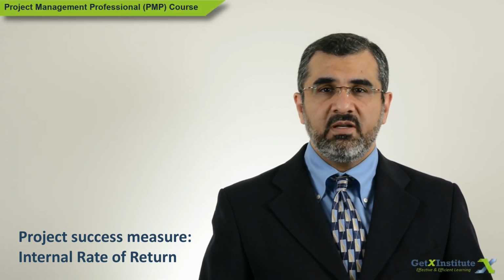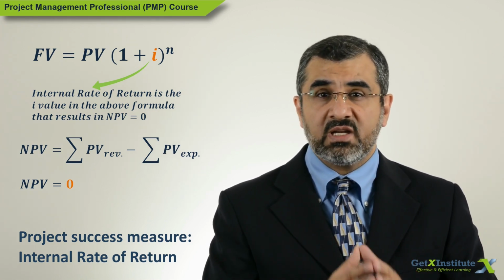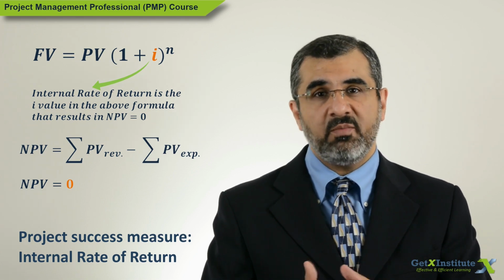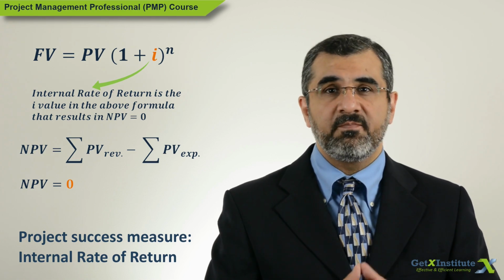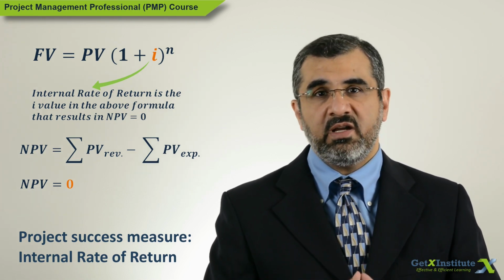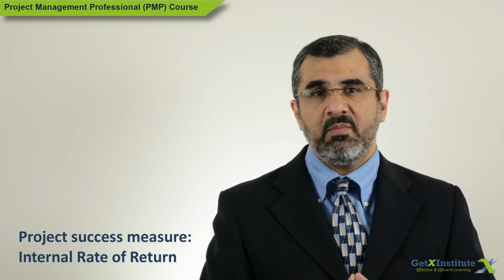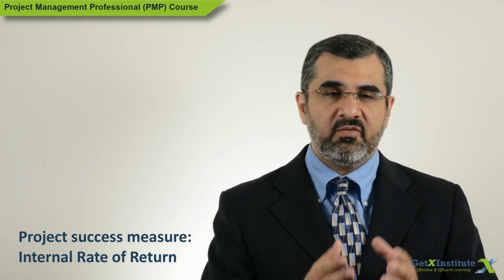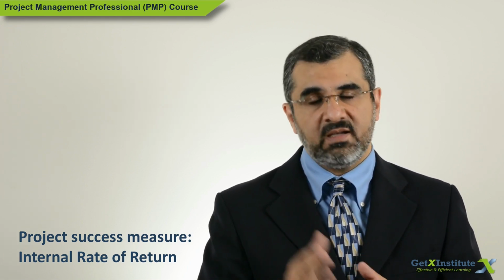Easiest explanation of Internal Rate of Return (IRR). You will never be confused again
Internal Rate of Return (IRR) is a complex financial concept to evaluate an investment and the value it will bring in the future. Like the other financial measure NPV, Internal Rate of Return is also a time based value of money factor. This video explains the IRR concept in a very easy way so everyone can understand it and never be confused again.
_20/40 lesson: Business Benefits Realization (Foundational Elements) PMP course_

*1) PMP course videos only*

*2) PMP practice tests only*

*3) Full PMP self-paced course*

*4) Live PMP training*
- 2 days (8-hours per day) online instructor-led sessions
- 100 practice questions review and discussion for deeper understanding